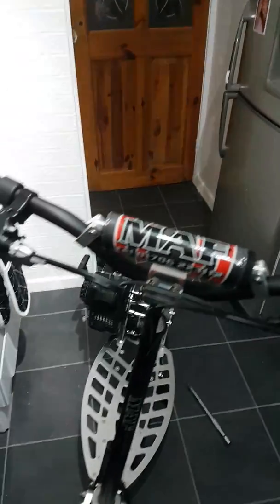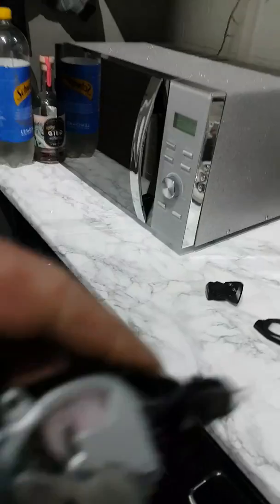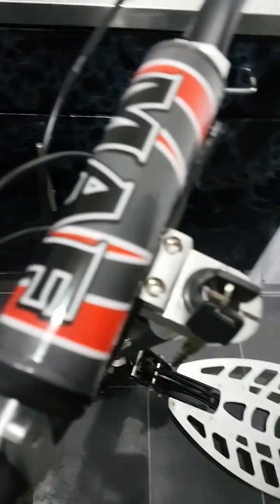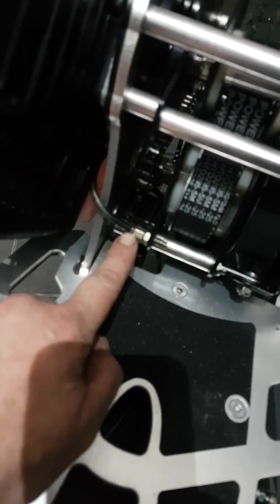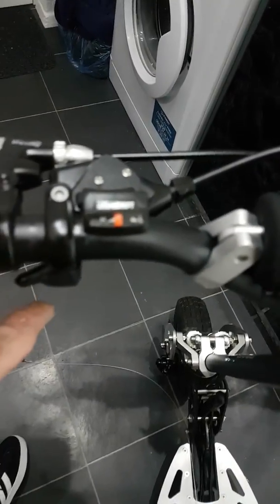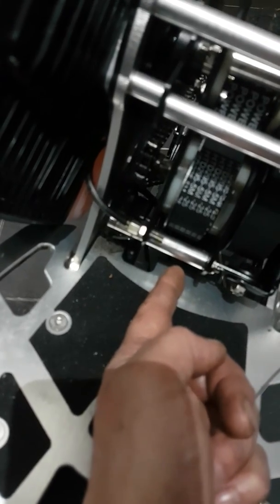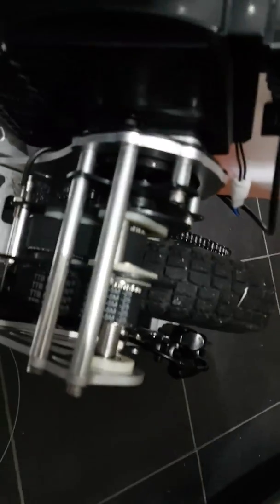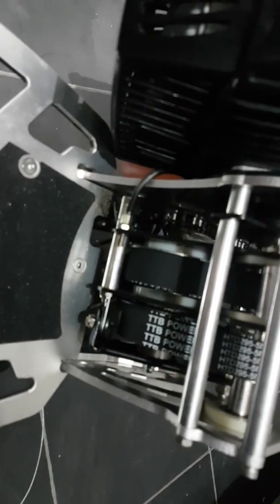🏴󠁧󠁢󠁷󠁬󠁳󠁿🐑Maf evo 71cc 🚀 × 2 gear shifter replacement..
Complete gear shifter replacement /assembly...